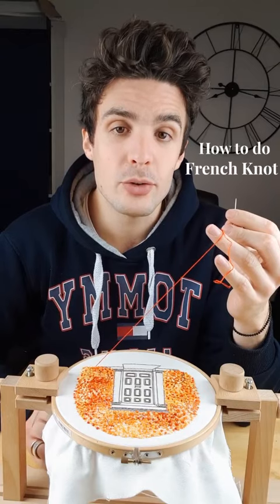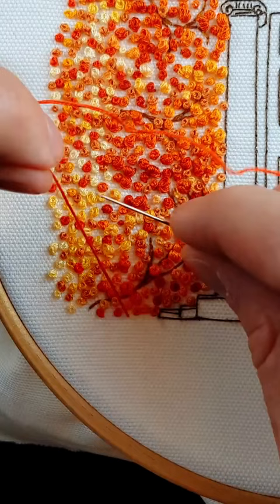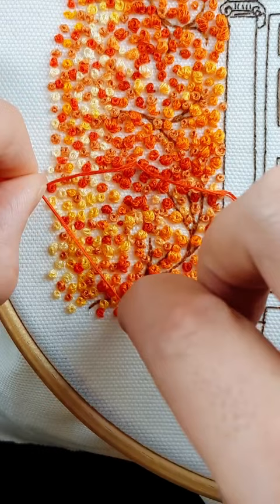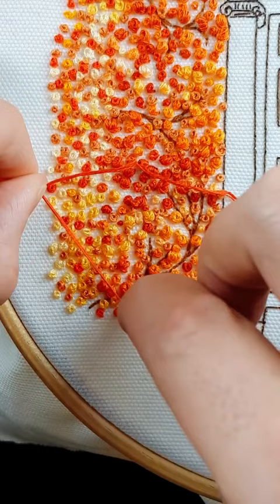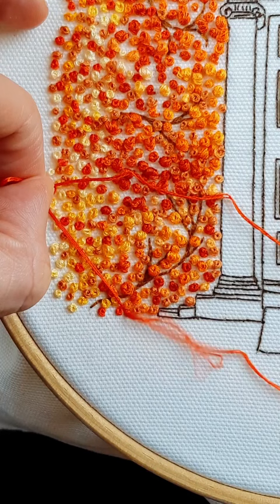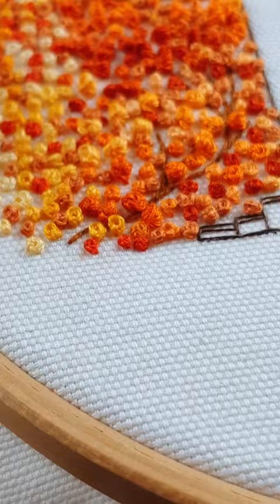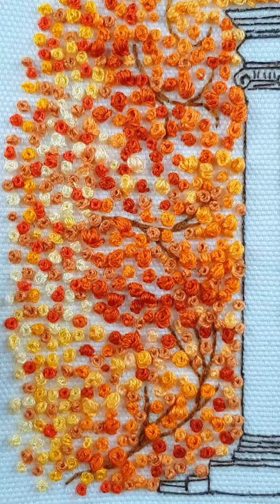How to do a French Knot? Embroidery Tutorial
- Material we use -
Wooden Hoops
Embroidery Stand
Carbon Paper
Water Soluble Pen
Iron on Pen
Solvy Paper
Magic Paper
Pen to use with carbon paper